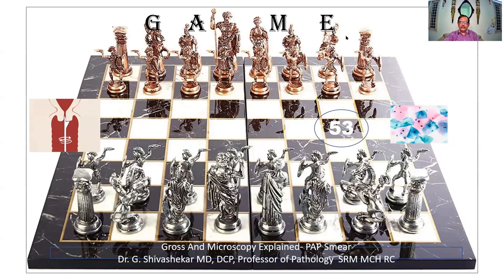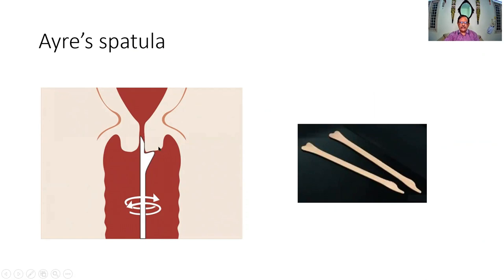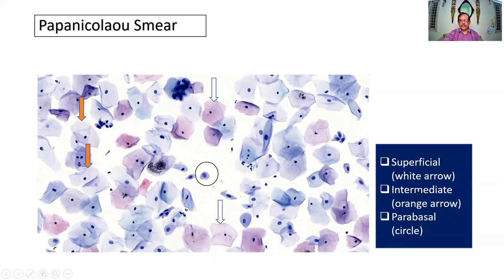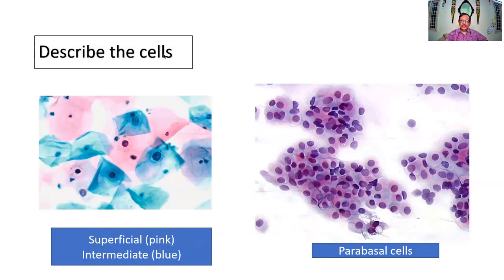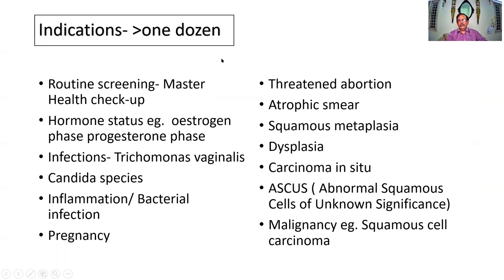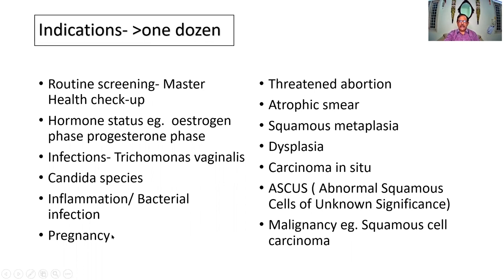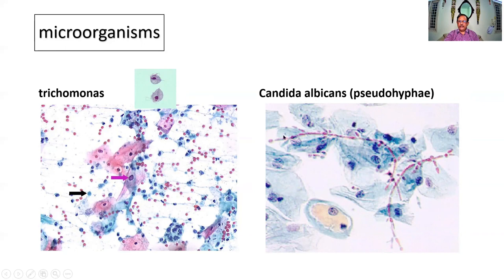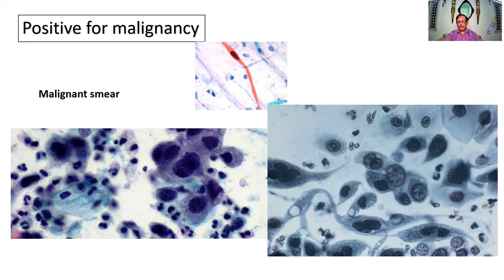GAME 53 | Pap smear | Exfoliative cytology | Practical | Charts & slide | SRM | Dr GSS | Univ ques!!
~This channel is dedicated for exam oriented approach for Postgraduate & Undergraduate students in Pathology.

~Link below RATS in Pathology ( Racing Against Time for Students )